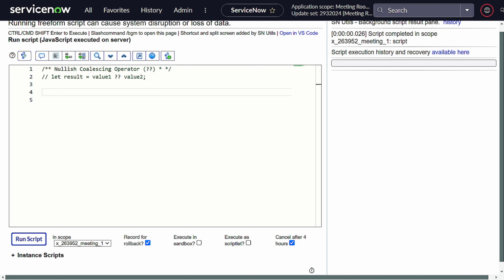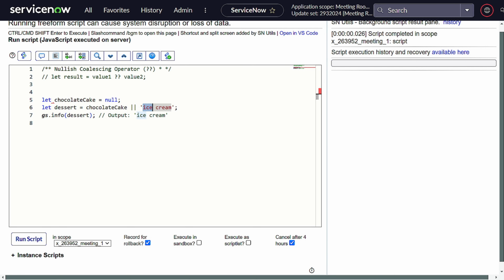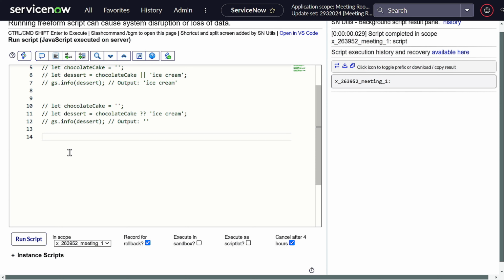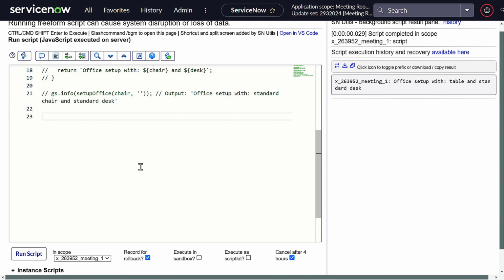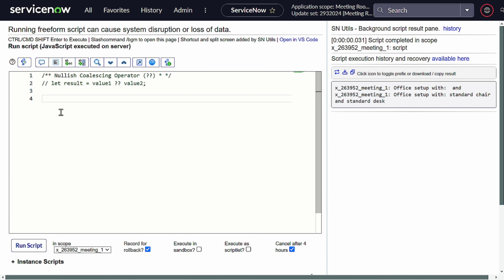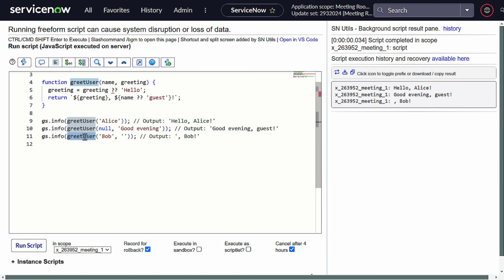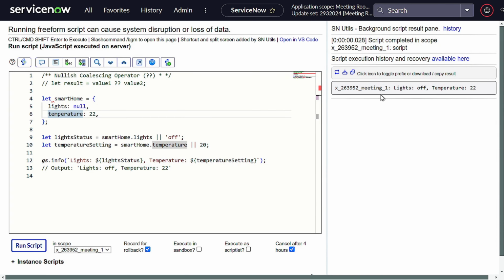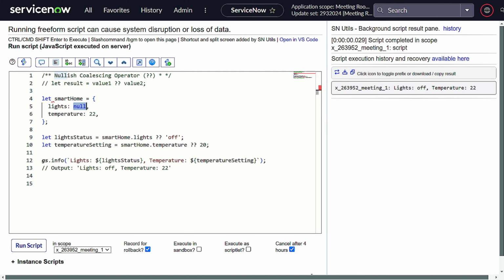ServiceNow ECMA Script 2021: Fun Examples of Nullish Coalescing Operator (??)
ServiceNow ECMA Script 2021 introduces the powerful Nullish Coalescing Operator (??) for handling null and undefined values, enhancing the efficiency and readability of your code. In this video, we explore the Nullish Coalescing Operator (??) with fun and unique examples in the context of ServiceNow. Learn how to apply this operator in various scenarios, from choosing a dessert to setting up a home office and programming a personal assistant robot. Whether you're new to JavaScript or looking to refine your skills, these examples will help you master the Nullish Coalescing Operator in ServiceNow ECMA Script 2021. Don't miss out on this essential guide to making your code cleaner and more effective!